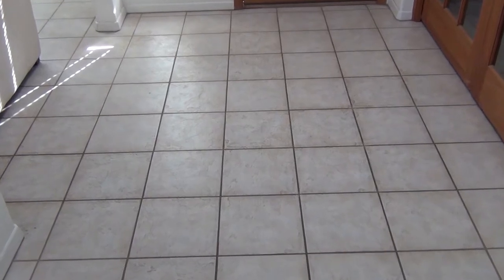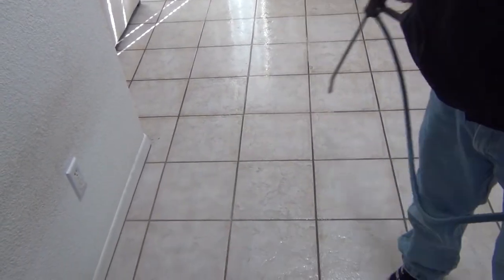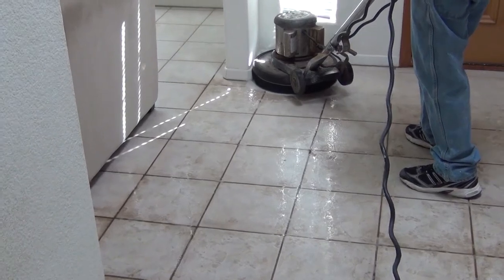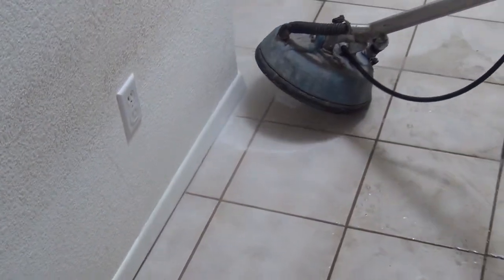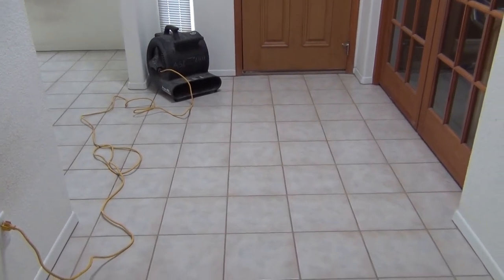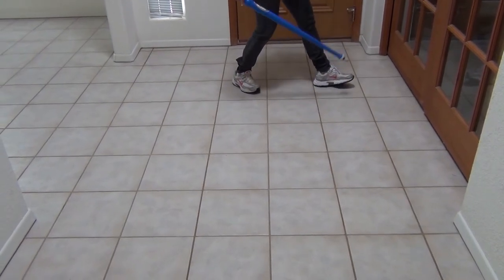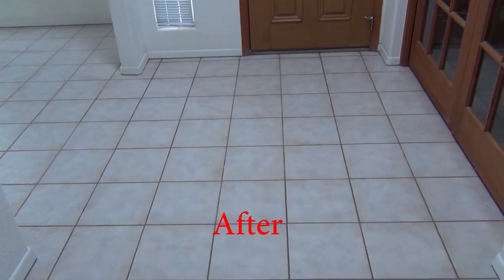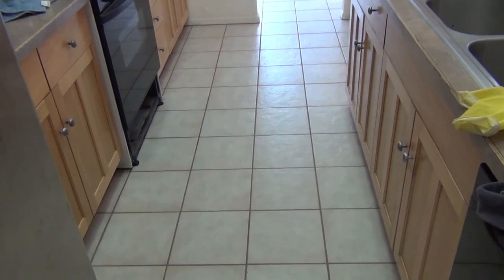Las Cruces Tile Cleaning by A Striking Image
A Striking Image Tile Cleaning, Las Cruces, New Mexico (nm) firm , cleans ceramic, porcelin, saltillo, terra cota, marble, natural stone, grout sealing.  Voted Best Cleaner in Las Cruces by Sun News.